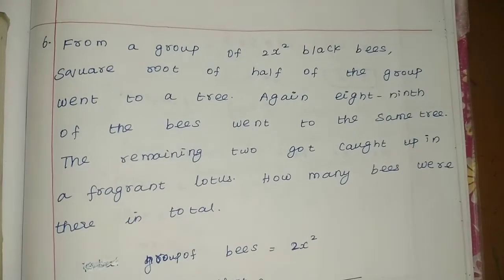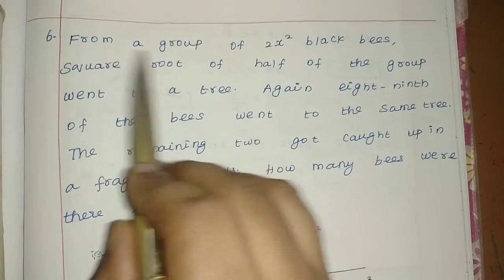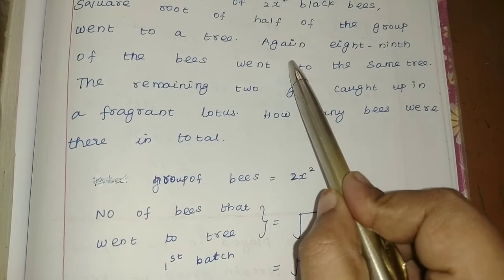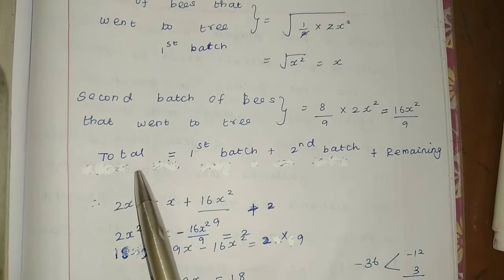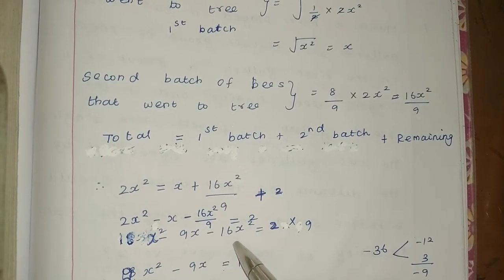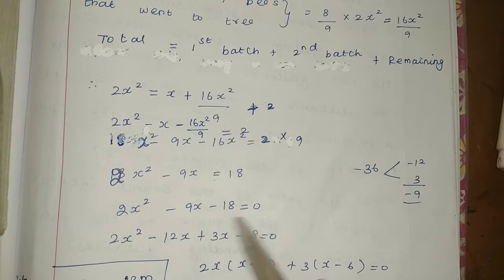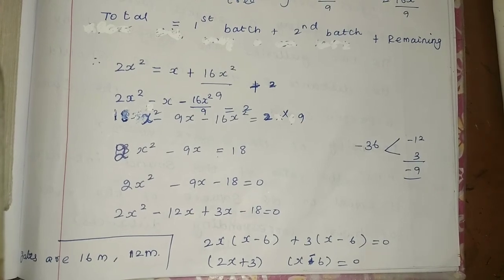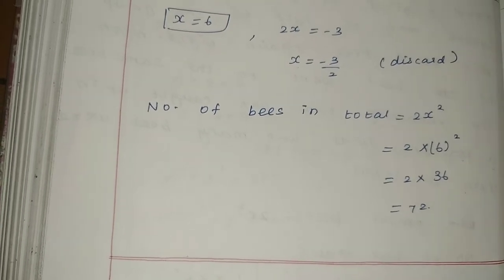10 std maths, chapter -3, Exercise -3.12, 6 th sum.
10 std maths, chapter -3, Exercise -3.12, 6 th sum.

10stdmaths chapter -3# Exercise-3.12#6thsum#tamilnadu#fullterm#newsyllabus#